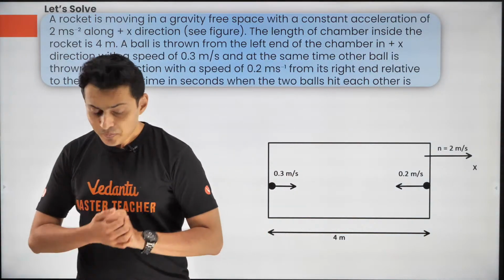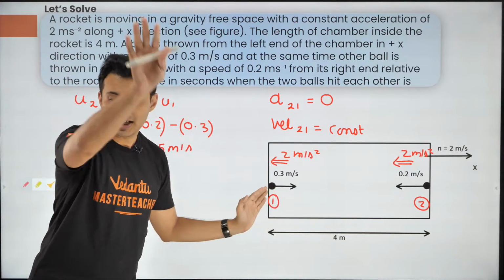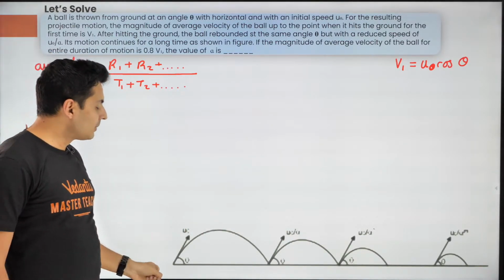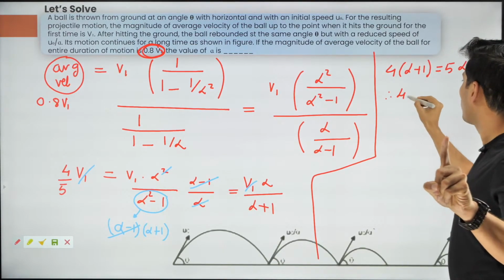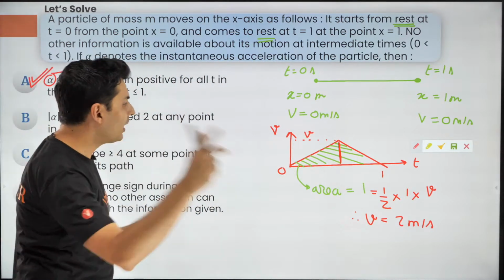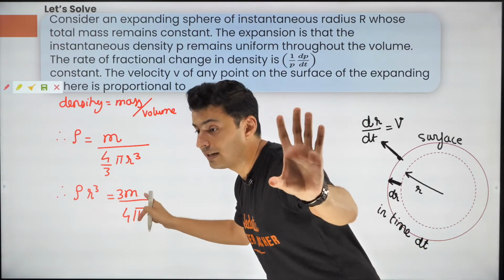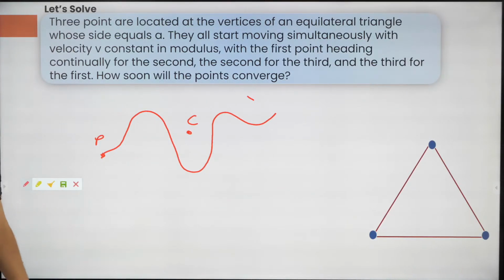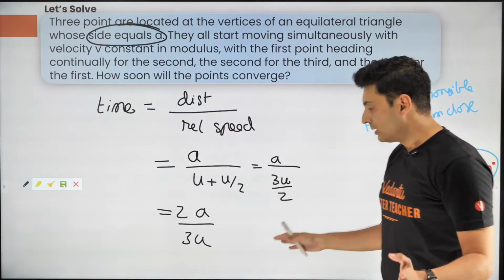Killer 5: Kinematics | JEE Advanced 2021 | JEE Physics | Shreyas Sir | Vedantu JEE Enthuse English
Killer 5 Questions in Kinematics for JEE Advanced 2021 (JEE Physics) VedantuJEEEnthuseEnglish​ with your favourite Shreyas Sir. This Killer 5 Questions will help you to get more marks in JEE Advanced 2021 exam. You can now watch today's session of Kinematics JEE questions | Kinematics JEE Advanced questions | Kinematics IIT JEE | JEE Kinematics | JEE Advanced Kinematics questions | JEE Advanced questions on Kinematics.

🧧 Hey Students,
We understand that you may be facing innumerable questions & Queries regarding Registrations, Exams, Daily Challenges, etc, And, we want to hear you.

➡️ Topics Covered in this Session:
♦ Kinematics JEE Advanced questions
♦ Kinematics JEE questions
♦ JEE Advanced questions on Kinematics
♦ JEE Advanced Kinematics questions
♦ Kinematics for JEE (Kinematics IIT JEE)
♦ Kinematics Vedantu

Let us know if you come across any doubts 🤔 in today's Session "Killer 5 in Kinematics JEE questions | Kinematics JEE Advanced questions | Kinematics IIT JEE | JEE Kinematics | JEE Advanced Kinematics questions | JEE Advanced questions on Kinematics (JEE Physics)" by Shreyas Hebbare Sir.